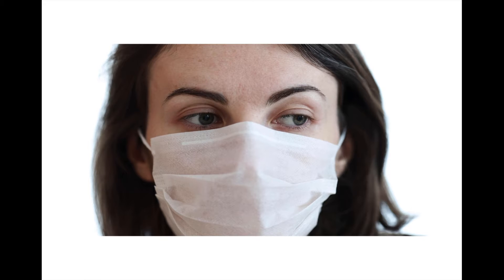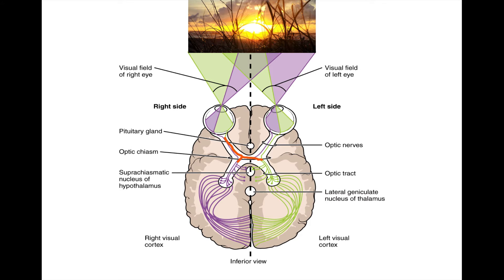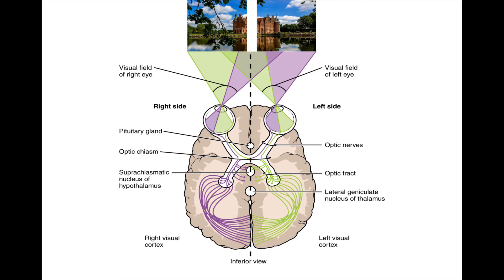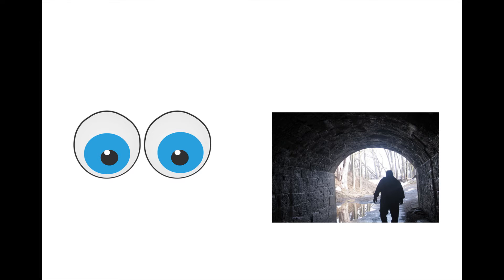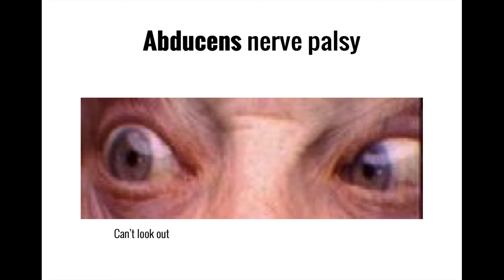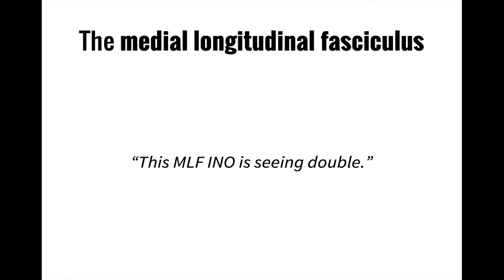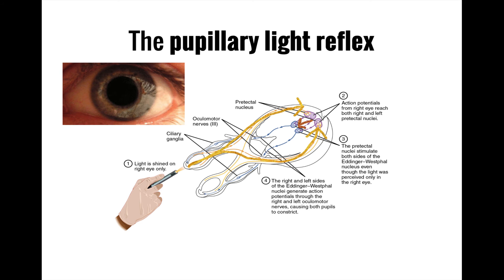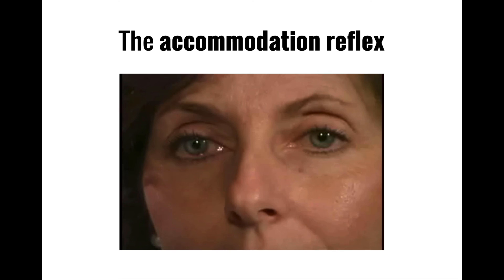Visual Pathway Mnemonics (Memorable Neurology Lecture 10)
Use mnemonics to learn about the various visual pathways in the brain, including those used for sight, to move the eyes, and to change the size of the pupils.

ATTRIBUTIONS
Movies drawn from the Neurologic Exam, PediNeurologic Exam, and Neuroanatomy Video Lab websites are used by permission of Paul D. Larsen, M.D., University of Nebraska Medical Center and Suzanne S. Stensaas, Ph.D., University of Utah School of Medicine. Additional materials for Neurologic Exam are drawn from resources provided by Alejandro Stern, Stern Foundation, Buenos Aires, Argentina; Kathleen Digre, M.D., University of Utah; and Daniel Jacobson, M.D., Marshfield Clinic, Wisconsin. Subsequent re-use of any materials outside of this program, presentation, or website requires permission from the original producers.
dissections.html

Eye Video by Daniel Roberts from Pixabay

Eyes and mask Video by Engin Akyurt from Pixabay

Eye focus This diagram was hand-drawn in Inkscape and then tweaked in Notepad by User:Erin Silversmith. The right-hand eyeball is a clone of the other, and all the arrows are clones of the top-left one. Both the eyeballs and the lenses have translucent black fills. The source of information for its creation (aside from general knowledge) was en:Image:Focus in an eye2.png by en:User:Fastfission, in turn based on en:Image:Focus in an eye.png by en:User:Theresa Knott.